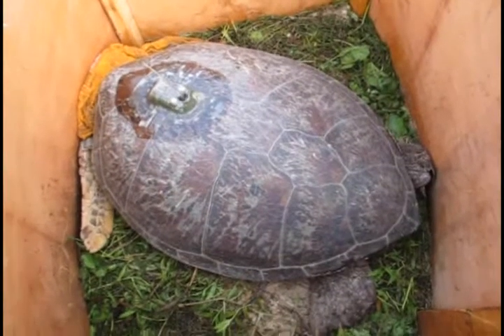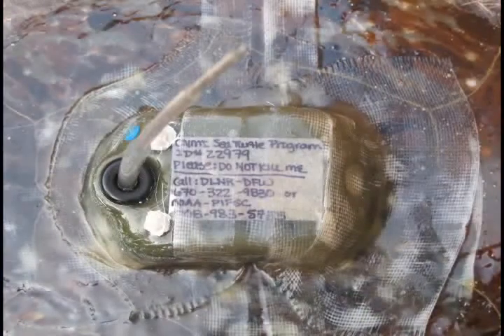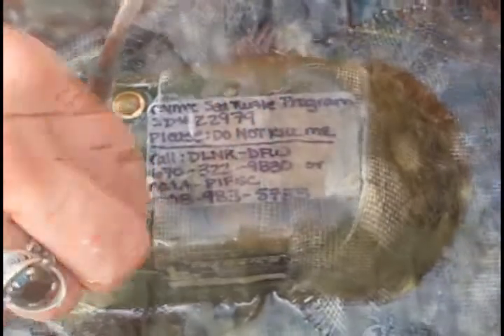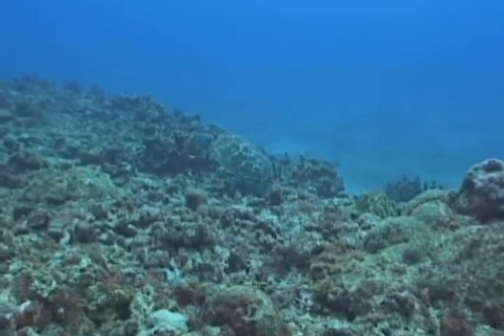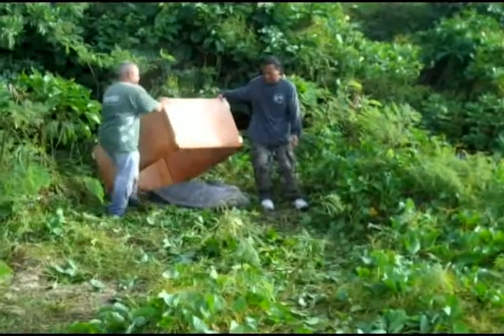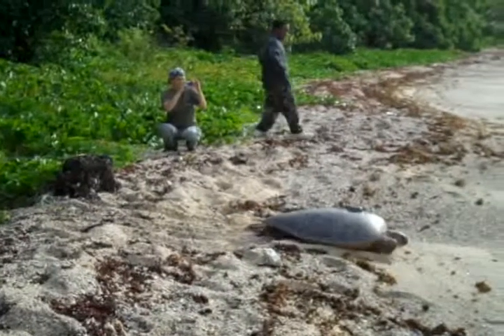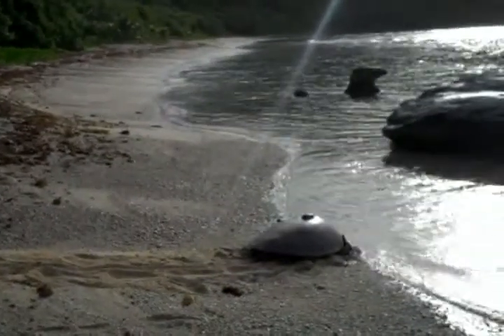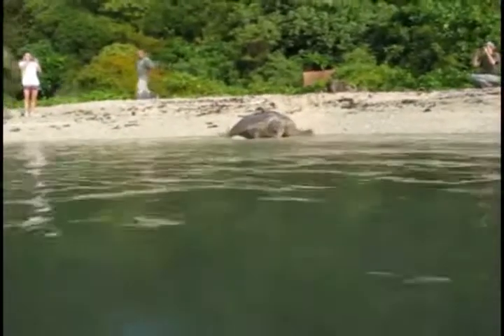Turtle nesting season in full swing in CNMI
The turtle nesting season is in full swing up north in the CNMI.